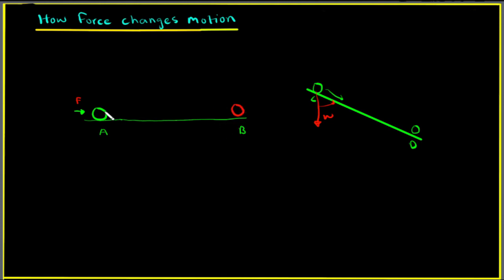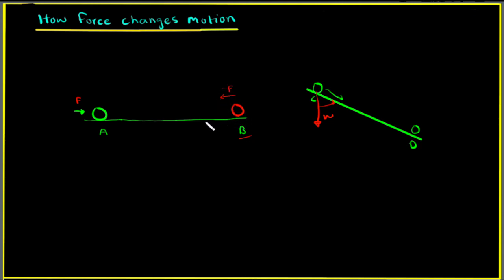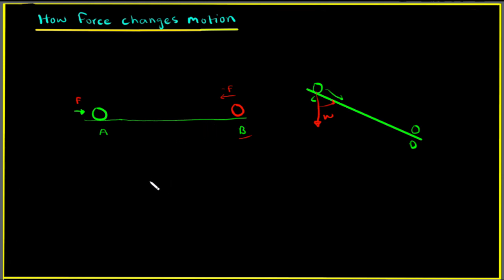How force changes motion